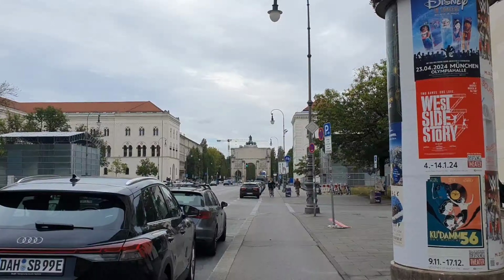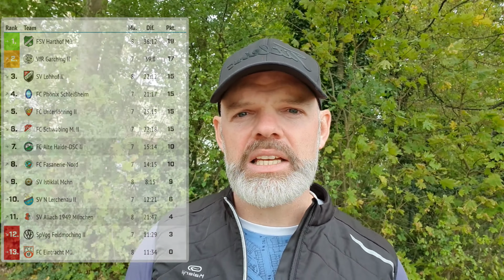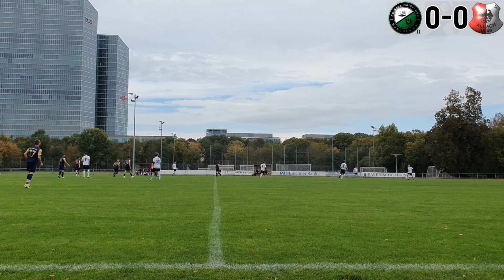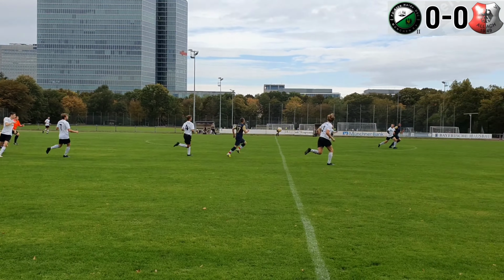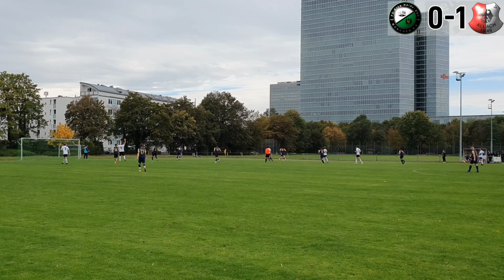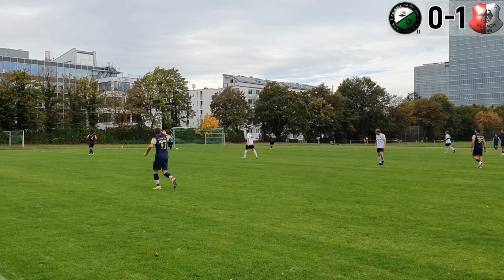BANG BANG - 2 Early Shots and a Precious Away Win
FC Alte Haide-DSC II vs SV Allach 1949 München play in the 112 Kreisklasse.

Intro 00:00
Starting XI 01:33
Kick Off 01:43
Half Time 07:26
Second Half 07:58
Full Time 13:12